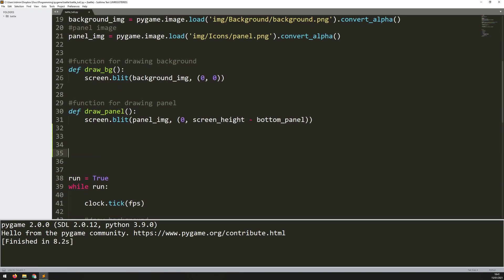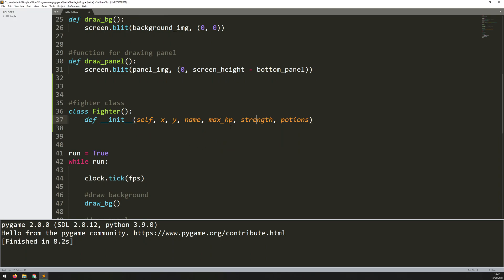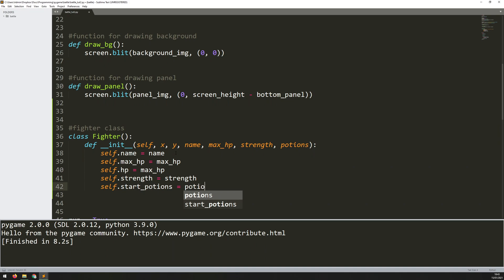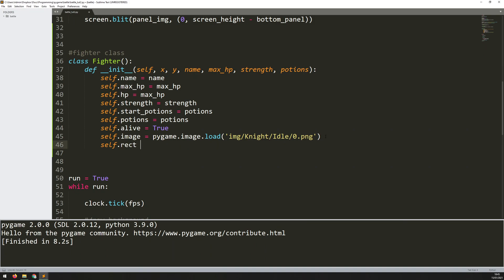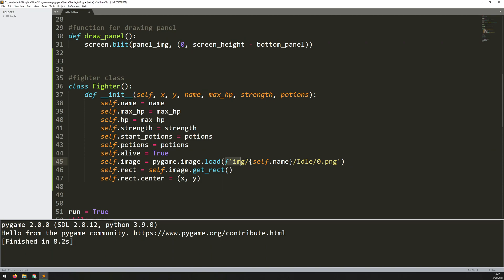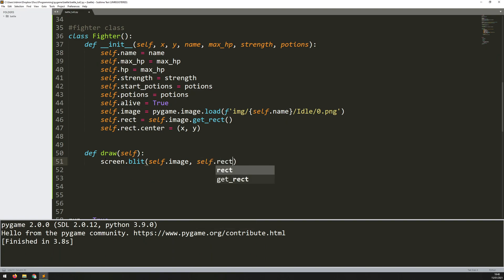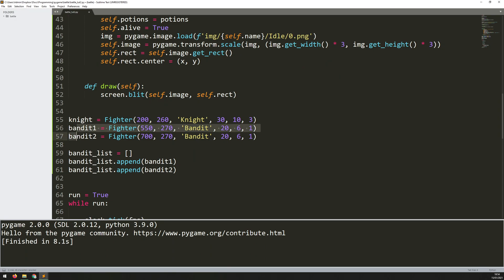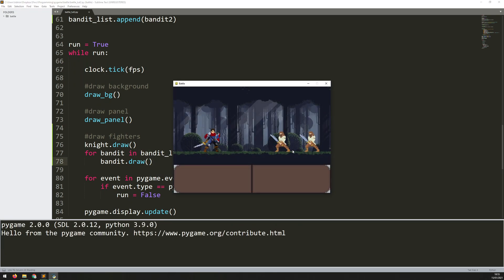Python Final Fantasy Style RPG Battle Beginner Tutorial in PyGame - PART 2 | Creating Fighters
In this Python tutorial I code a turn based battle game using the PyGame module. I'm going to cover the creation of the fighers class and introduce object orientated programming to the game